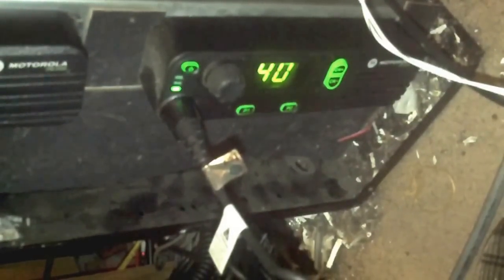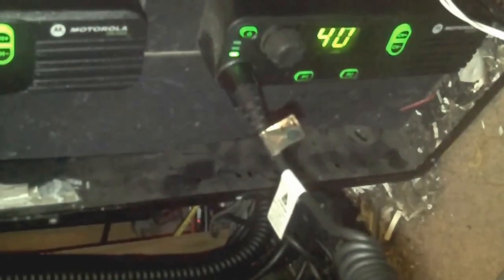GB7FW ON THE AIR DEC19TH 2014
GB7FW DMR REPEATER FIVEWAYS BHAM IS ON THE AIR DEC 19TH 2014.
FIRST QSO BY MYSELF G8EPR THROUGH THE BOX WITH G8VIQ JOHN REPEATER KEEPER ..The repeater is operational upon TG9 Local only at this point in time not connected to the DMR Internet worldwide net yet .Local working only .